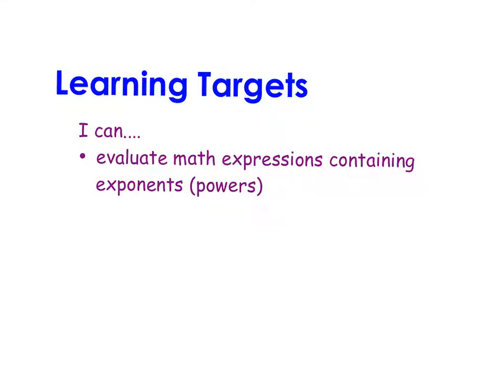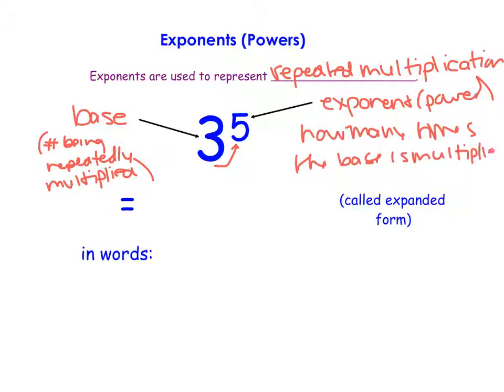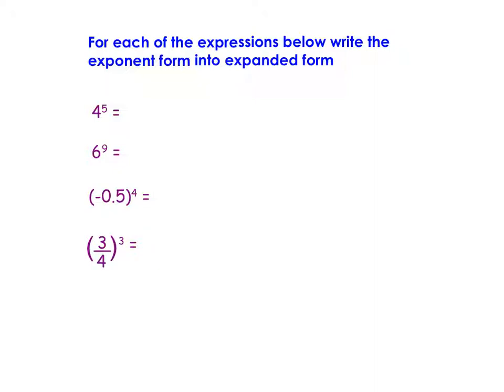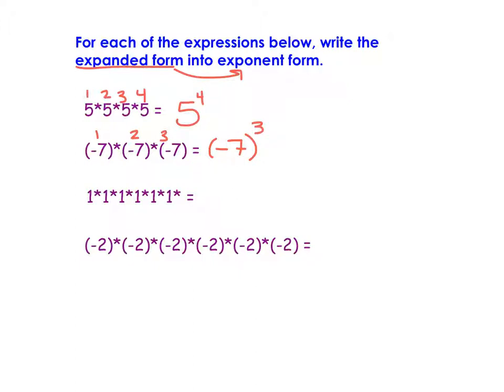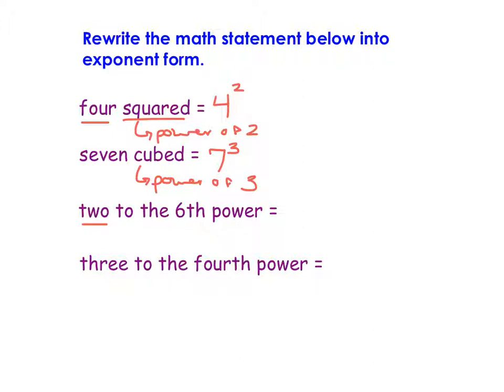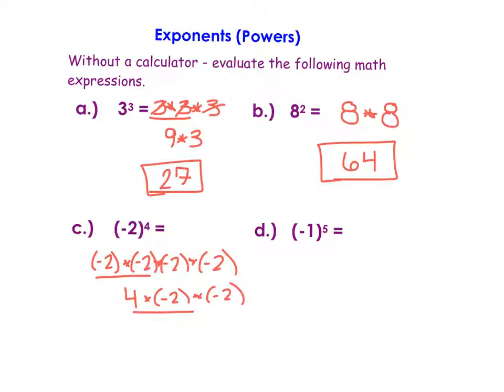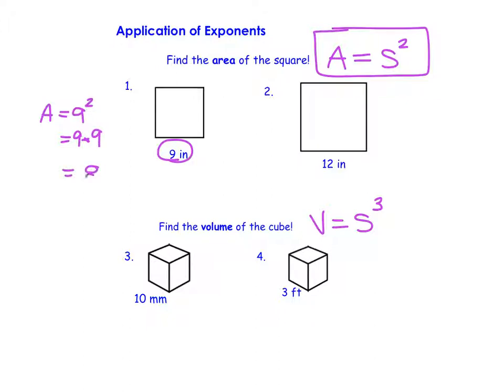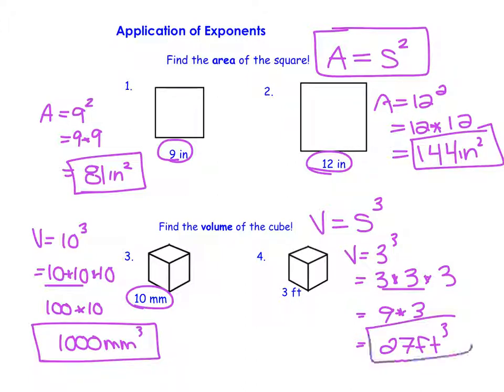Ch0V3 - I can evaluate expressions that contain exponents